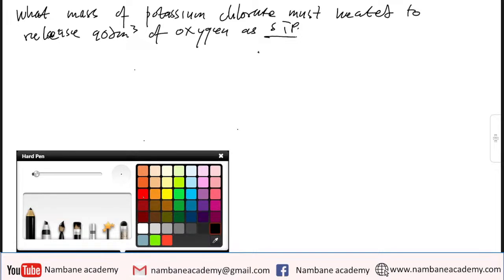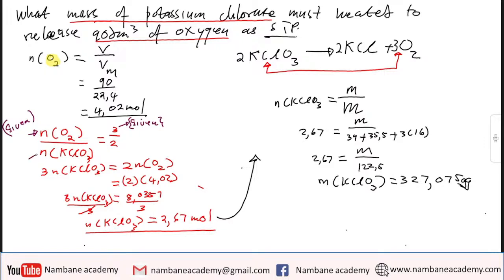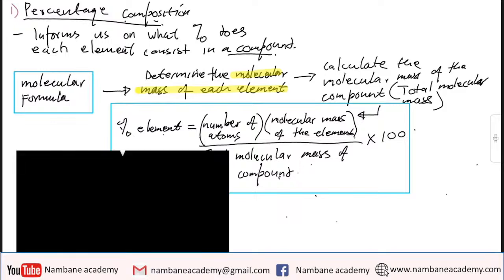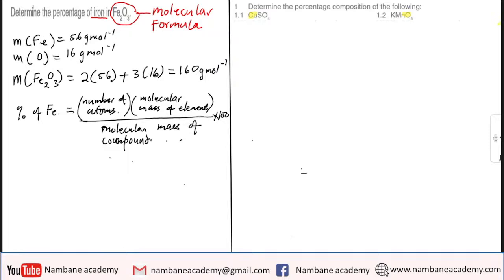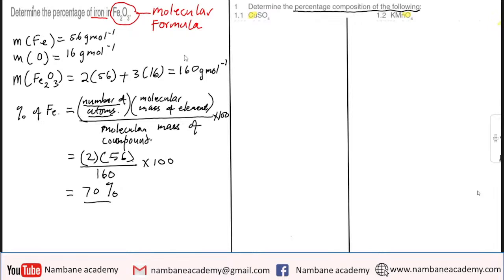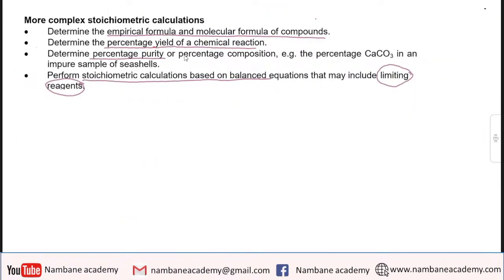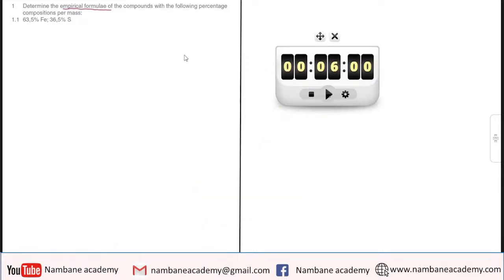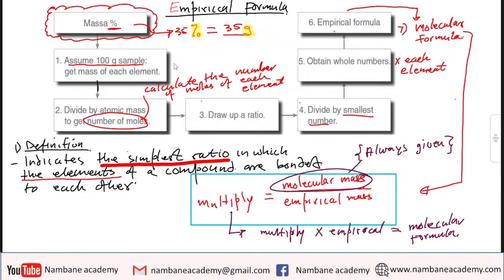Physical Sciences Grade 11 : Quantitative aspects of chemical change Part 3 2023